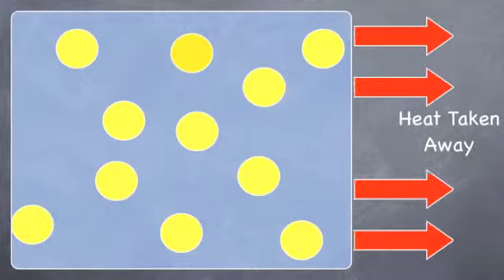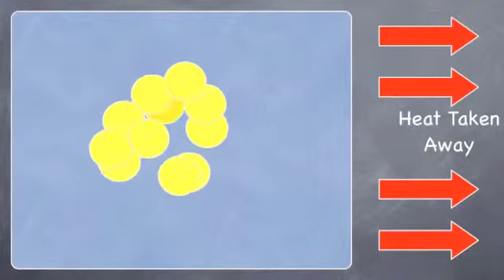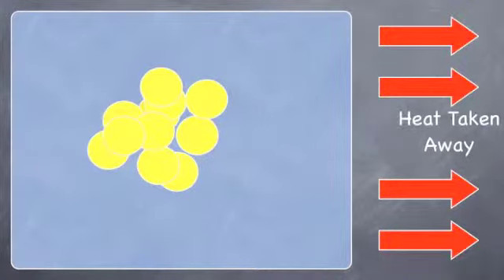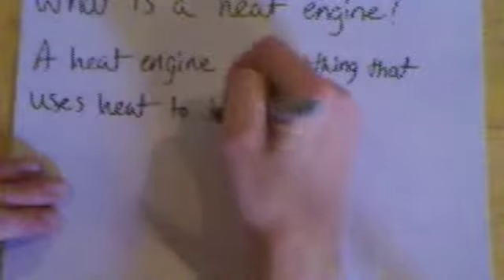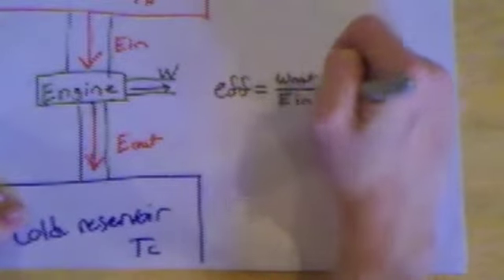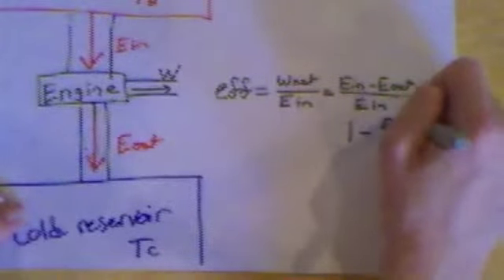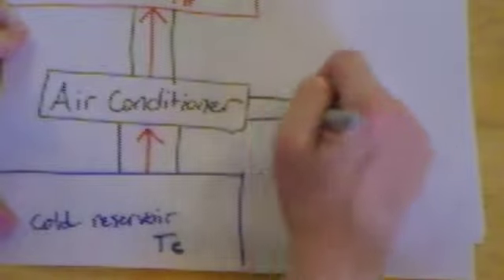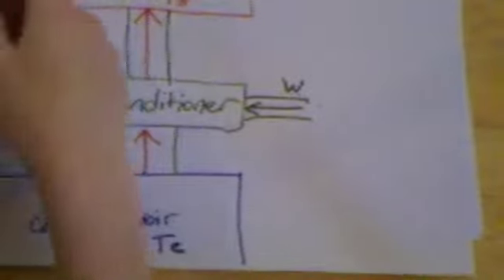Heat and Thermodynamics 5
This is our physics project for period five. It covers the topics found in chapter 10 and 1. AJ, Ashley, Dillon, and Taylor